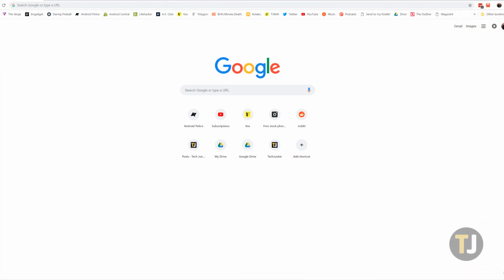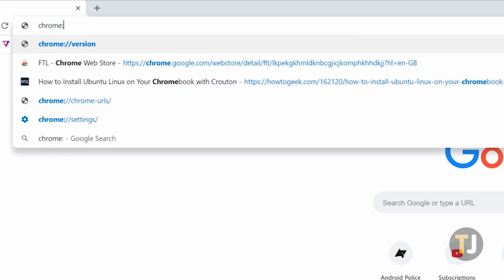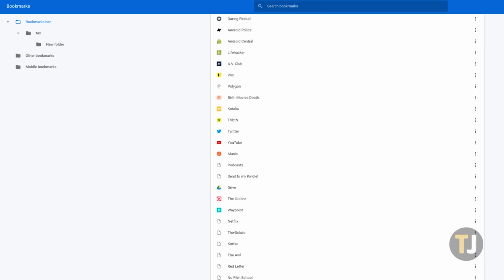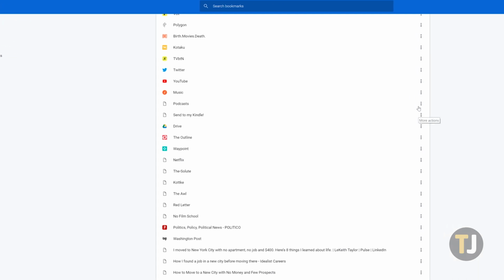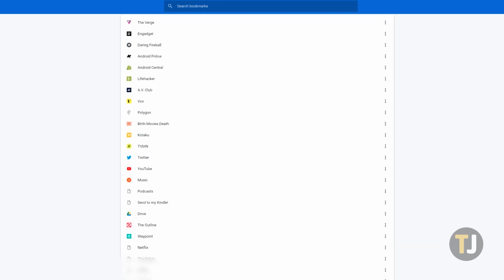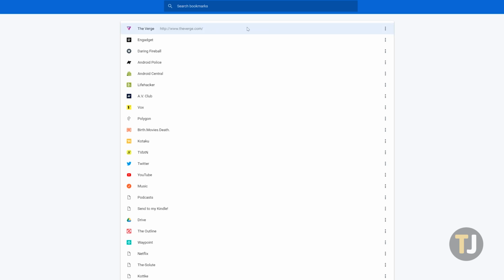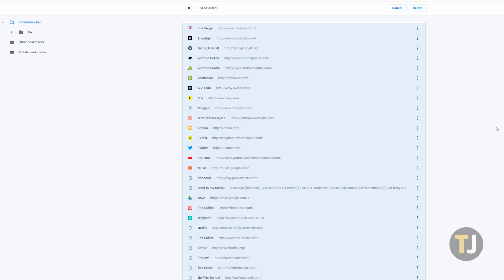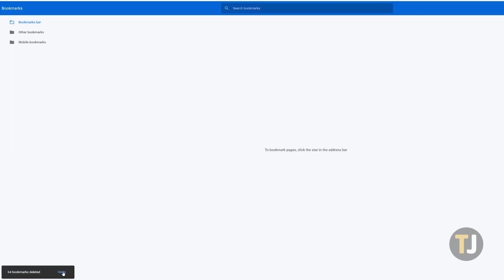How to Delete All Bookmarks from Google Chrome!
Chrome is our browser of choice, thanks to its speedy browsing, plethora of extensions, and of course, the ability to sync your content between devices. Of course, if you've added too many bookmarks to your browser, it can be pretty annoying to manage those bookmarks on your devices. Let's look at how to delete all your bookmarks from Chrome!

Check out the full guide at TechJunkie.com!